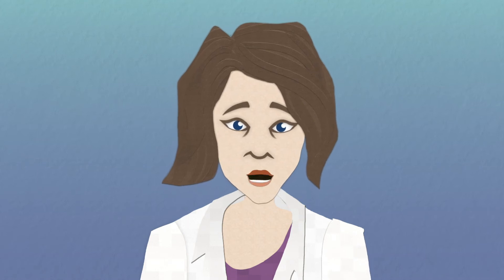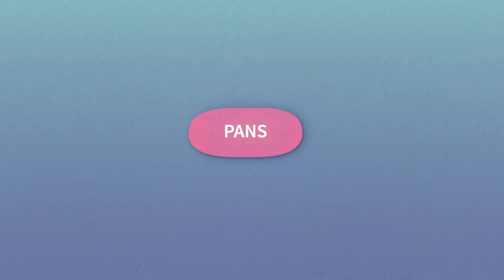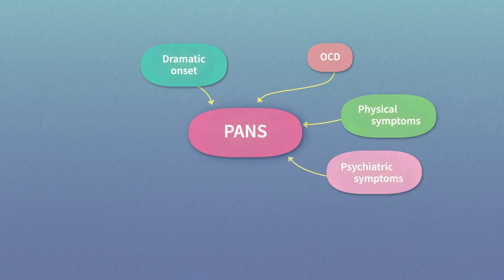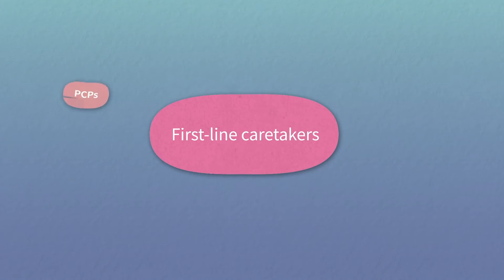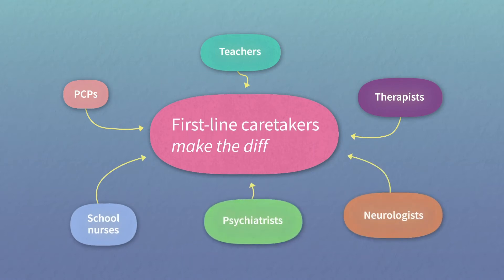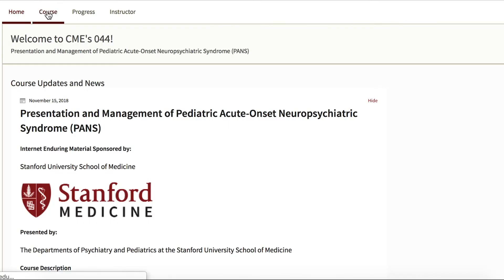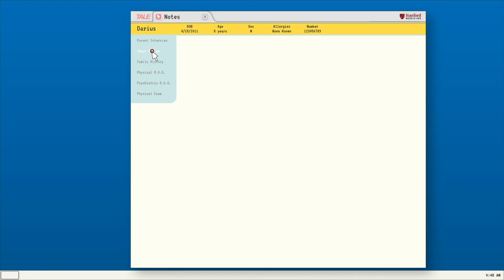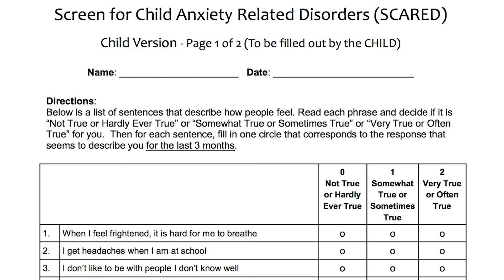PANS Diagnosis & Management – CME Introduction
Welcome to the Stanford Continuing Medical Education activity on the diagnosis and management of PANS, or, Pediatric Acute-onset Neuropsychiatric Syndrome.

Faculty or student at Stanford Medicine?